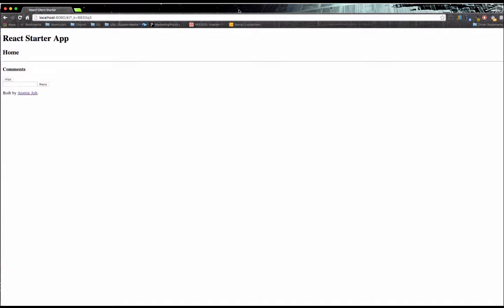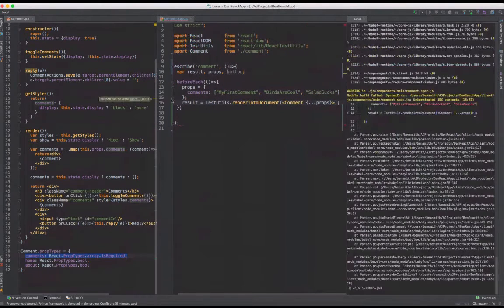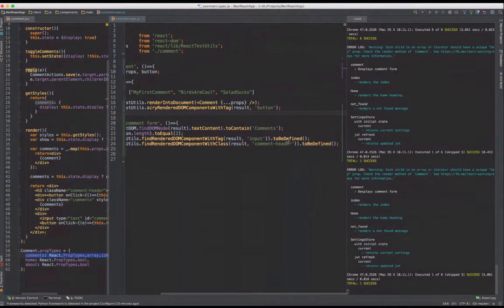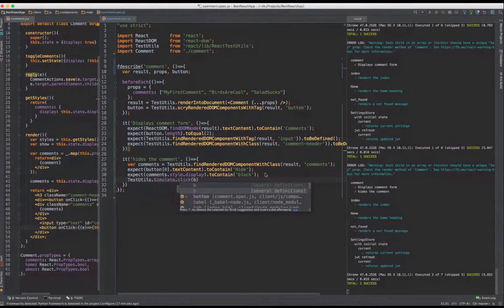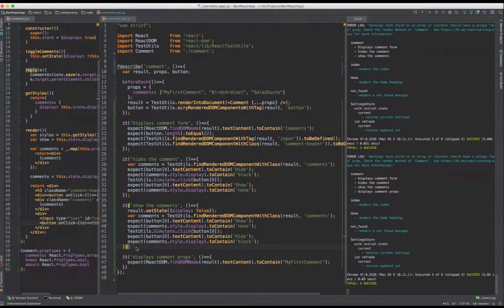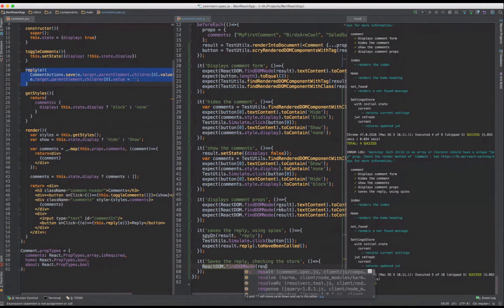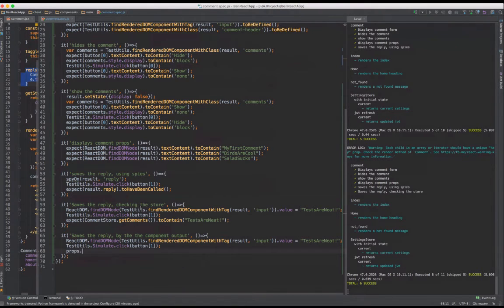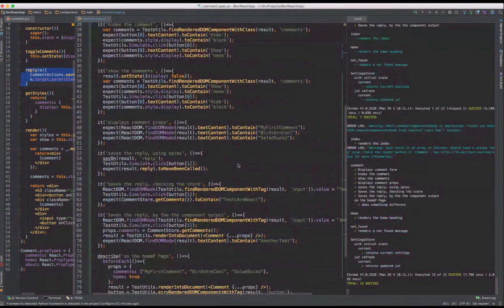React Ep. 34: React specs using Jasmine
In depth tutorial demonstrating writing specs for a React component using Jasmine.